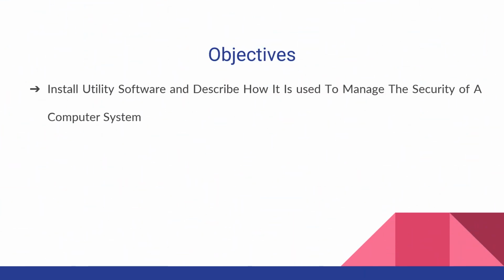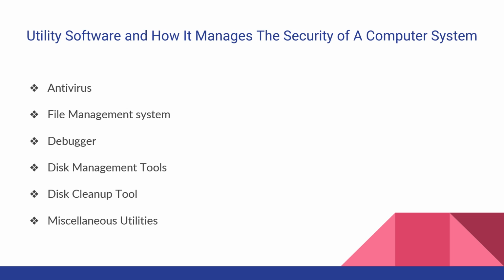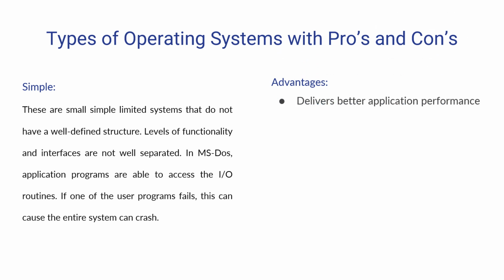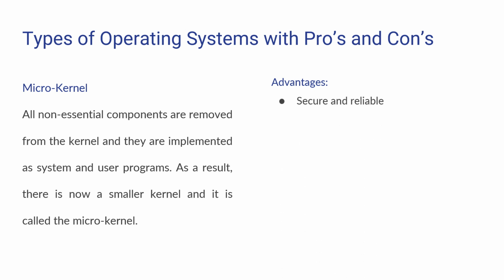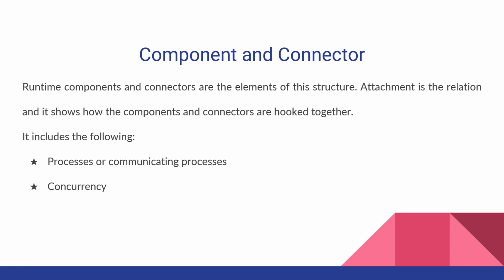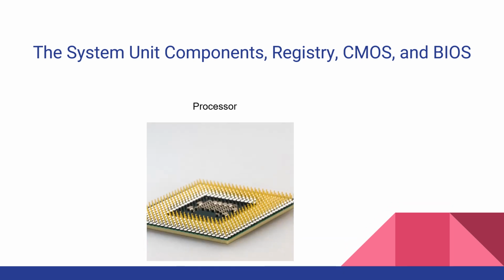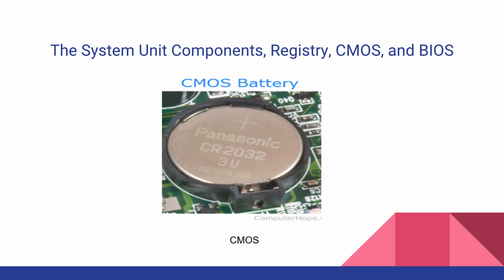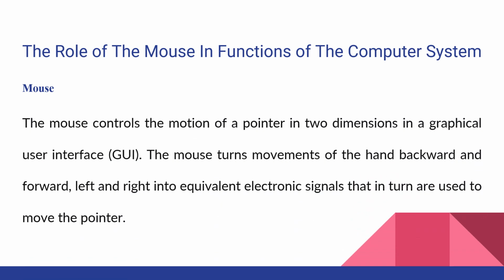Fundamentals of Hardware and Software Video Presentation - Class of 2021-2023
Group Members:
-  Saeed Richardson
-  Tyrone Matthew
-  Janella Belle
-  Anika Huggins